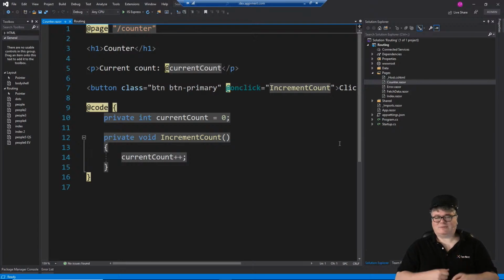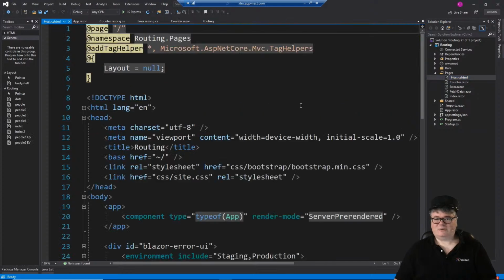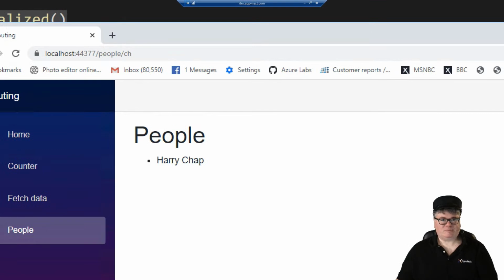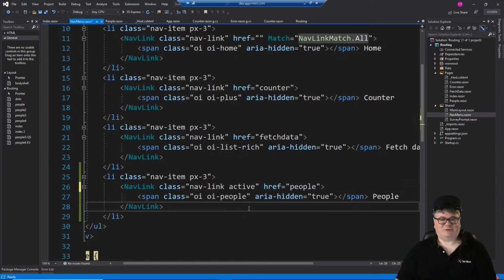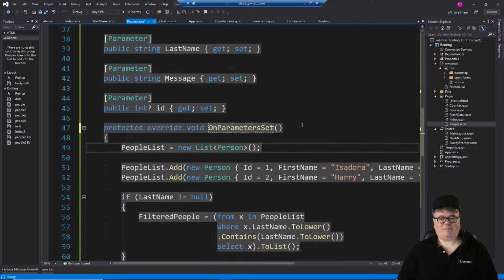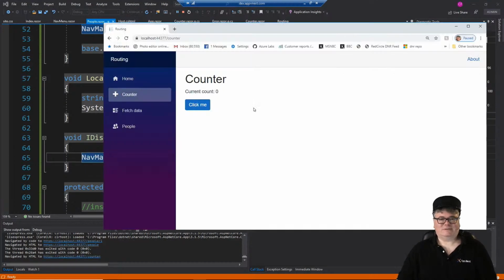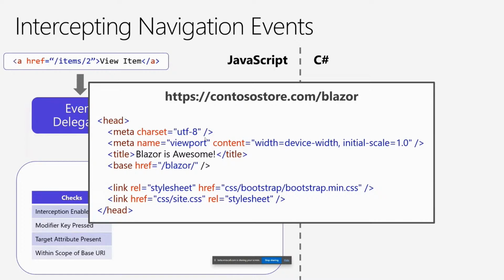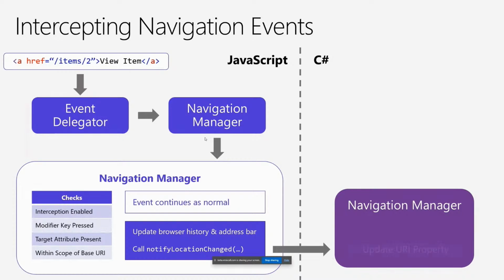Carl Franklin's Blazor Train: Routing and Navigation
Just as a train knows how to get you from Los Angeles to New York, Blazor knows how to route your request to the right component. Learn how these routes are established and how to navigate them.